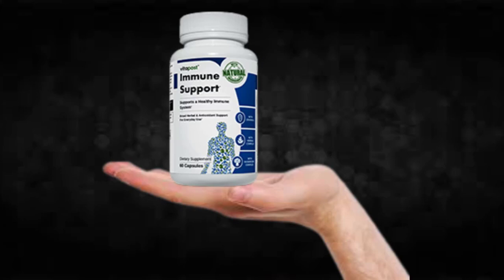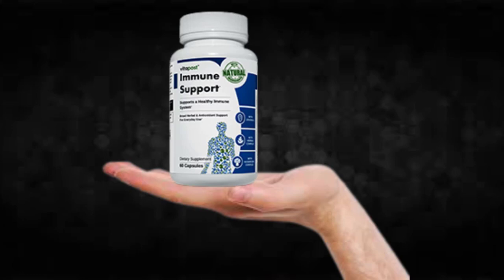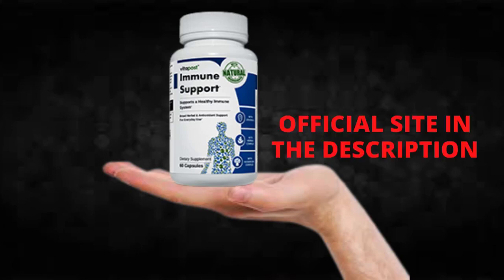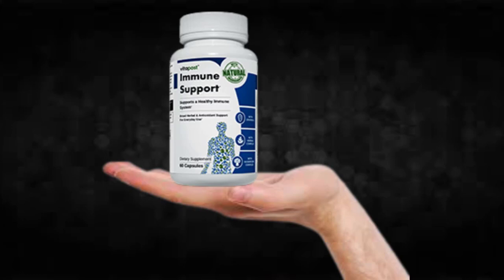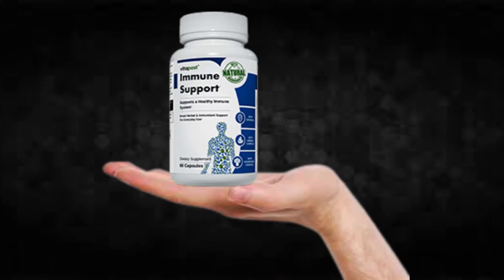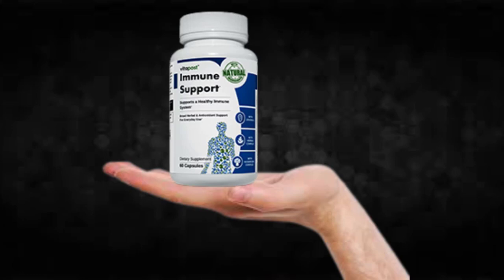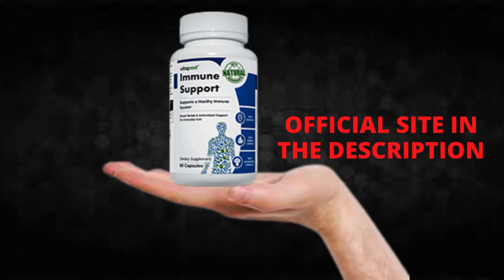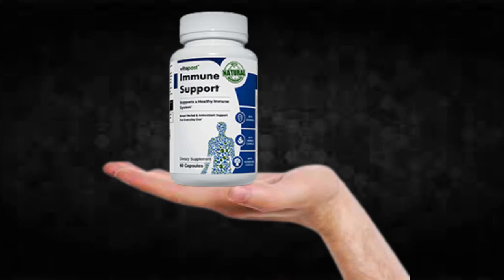Immune Support Supplement Review!!Immune Support Side Effects!!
I recorded this video because I saw that many people are doubtful if Immune Support really works or if it is just another supplement that does not fulfill what promises, I hope to have helped with the video.

TAGS (IGNORE)